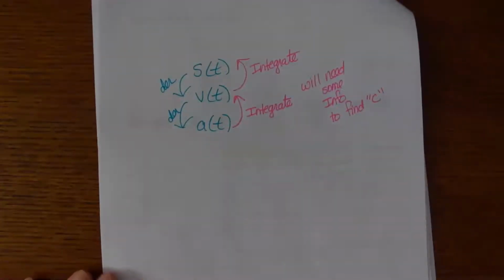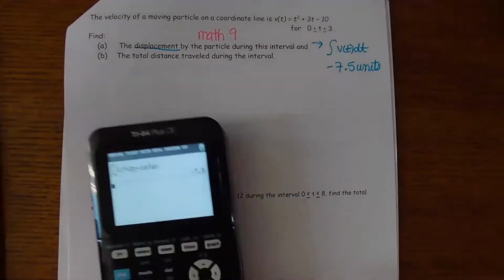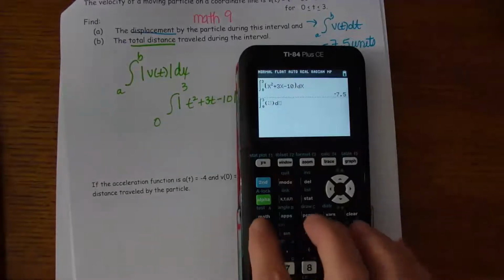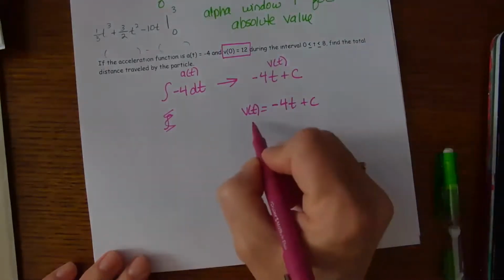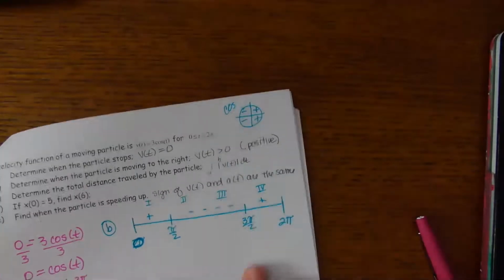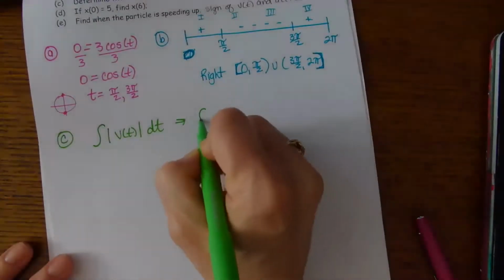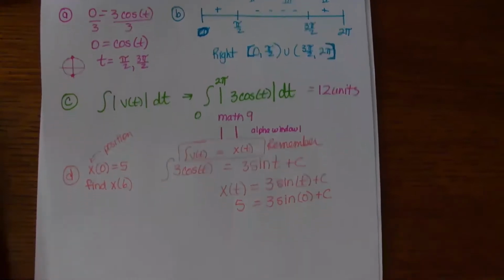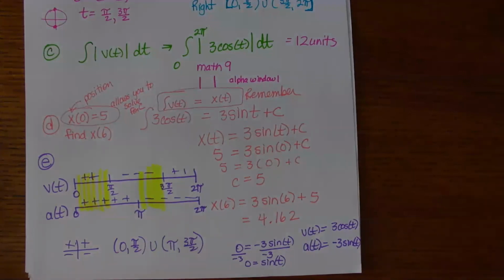Honors Calculus Particle Motion Integration